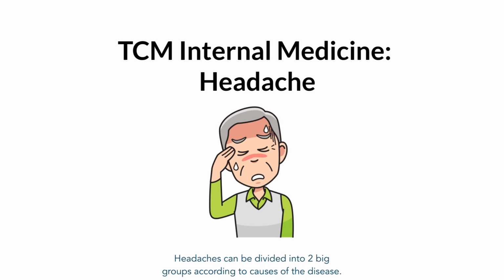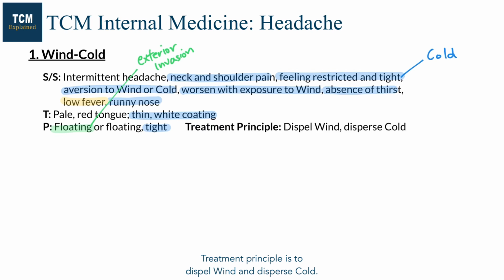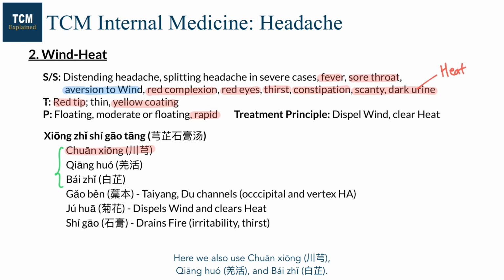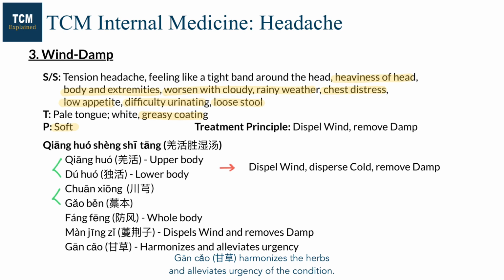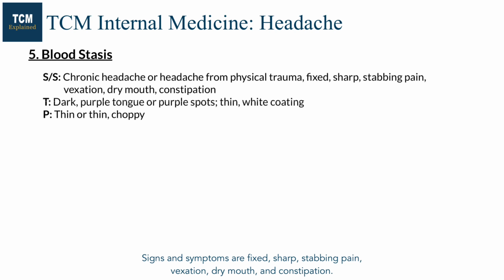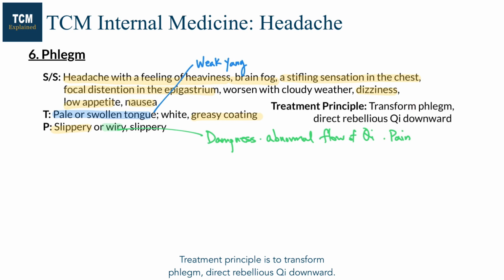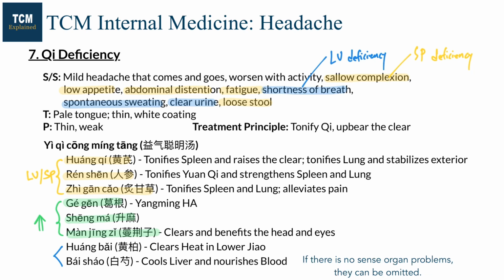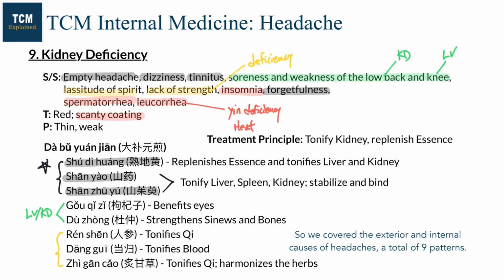How does TCM treat headache? (TCM Internal Medicine/Pattern Differentiation)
In this video, we will learn about TCM pattern differentiation of headache. We will talk about signs & symptoms, treatment principle, formula, and herbs for each pattern. Modification of formula and acupuncture prescription can be found on our blog.

References:
1. Bensky, Dan, Steven Clavey, Erich Stoger, and Andrew Gamble. Chinese Herbal Medicine: Materia Medica.Third edition. Seattle, WA: Eastland Press, 2004.
2. Deadman, Peter, Mazin Al-Khafaji, Keven Baker. A Manual of Acupuncture. 2nd ed. East Sussex, England:Journal of Chinese Medicine Publications, 2007.
3. Gao, Shuzhong 高树中. Zhenjiu Zhiliaoxue 针灸治疗学 [Acupuncture Therapy]. Beijing: Zhongguo zhongyiyao chubanshe, 2016.
4. Maciocia, Giovanni. The Foundations of Chinese Medicine: A Comprehensive Text for Acupuncturists and Herbalists. 3rd ed. Philadelphia: Elsevier Churchill Livingstone, 2015.
5. Zhang, Boli 张伯礼. Zhongyi Neikexue 中医内科学 [TCM Internal Medicine]. Beijing: Zhongguo zhongyiyao chubanshe, 2017.